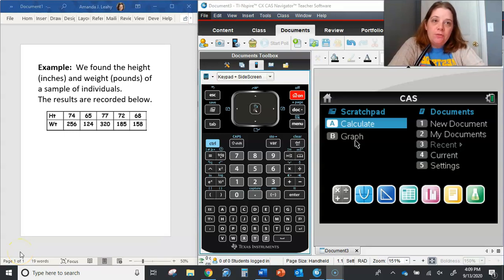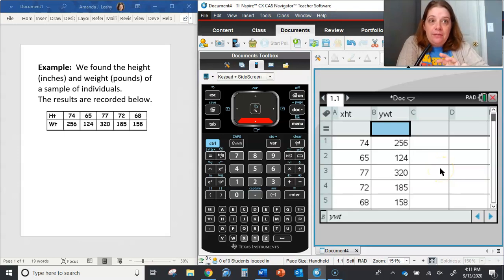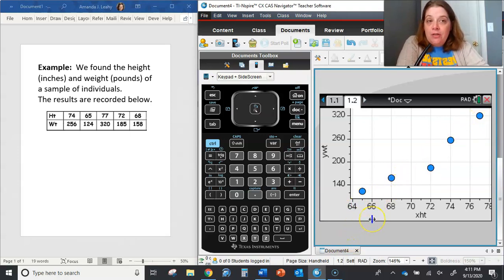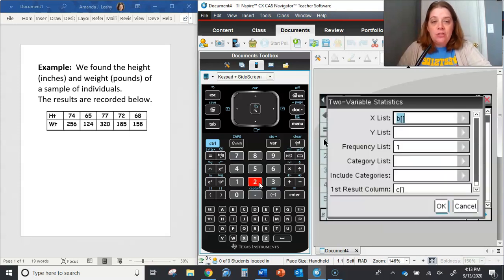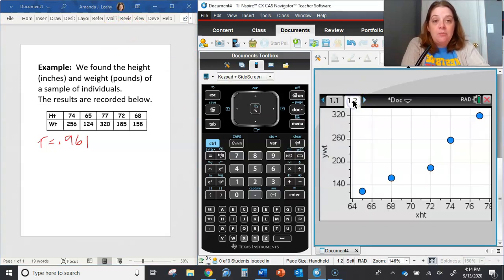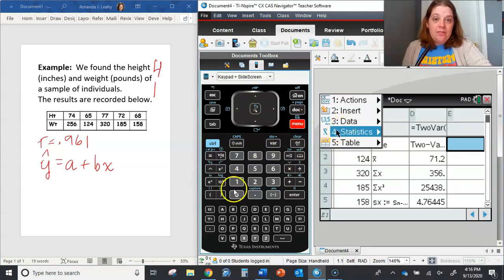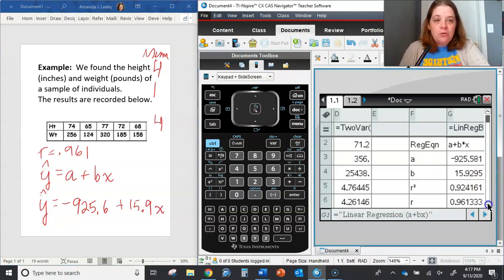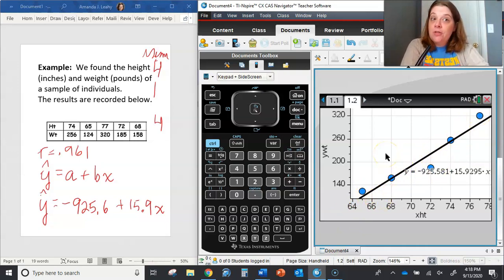TI-Nspire Bivariate Data Regression Analysis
Use bivariate data.  Construct scatterplot.  Calculate two-variable statistics.  Calculate the linear regression: a + bx .  Find the correlation coefficient r and the equation of the LSRL.  Show the LSRL on a scatterplot.